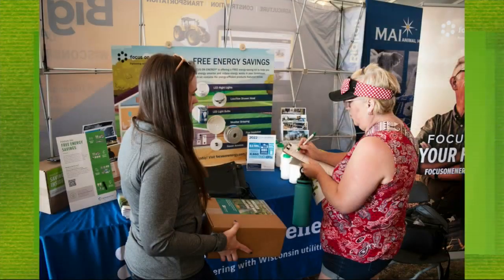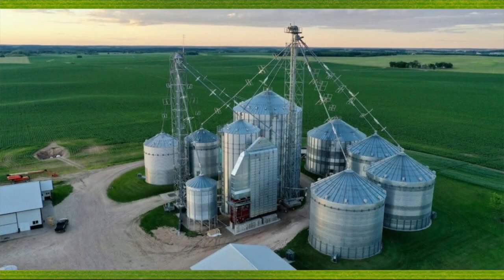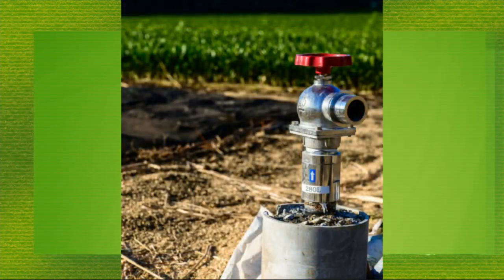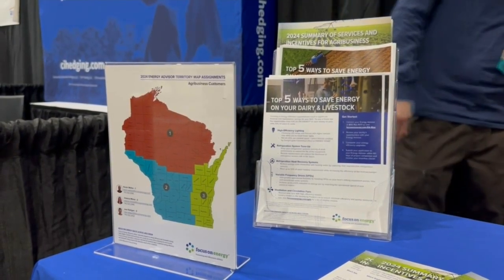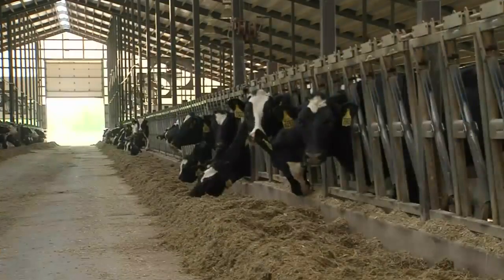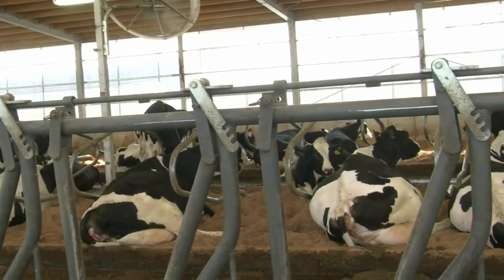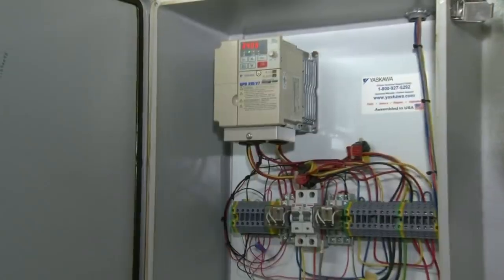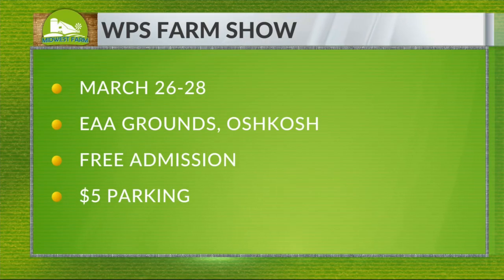Focus on Energy at WPS Farm Show